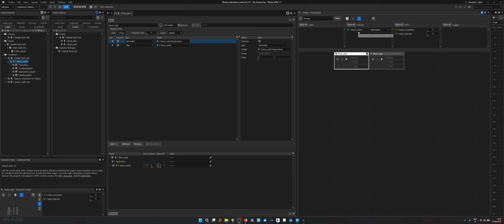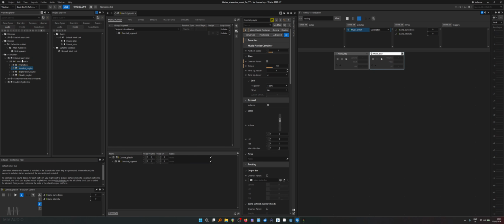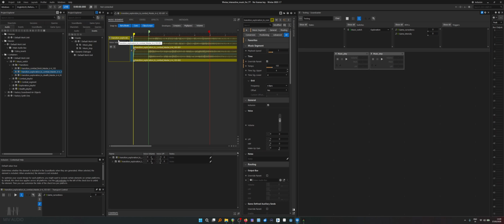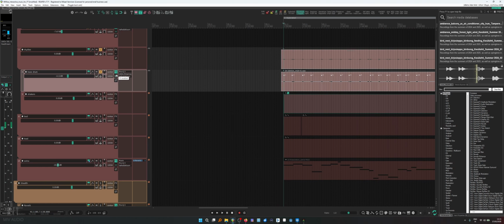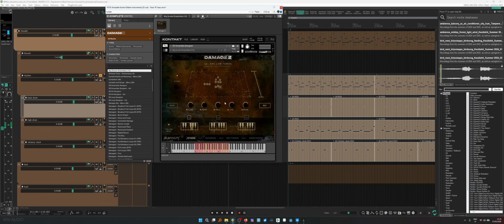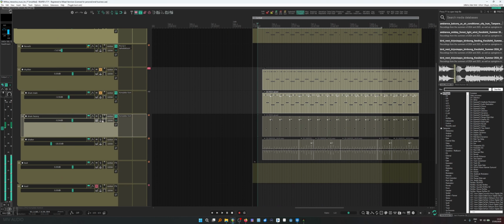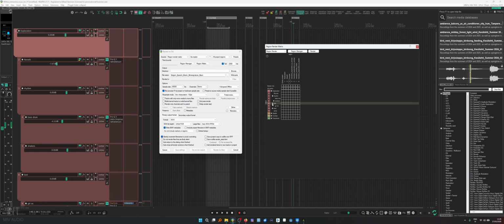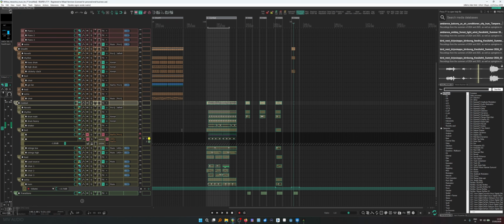Interactive music with Reaper and Wwise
Wanted to share a basic version of my workflow for creating nice layered interactive music in Wwise. Built to be easily expanded upon, by creating new regions for segments and transitions as needed.

Reaper theme is nvk_THEME

Timestamps:

0:00 Demo of the final product
2:07 Wwise project
10:58 Reaper project
23:00 Render settings